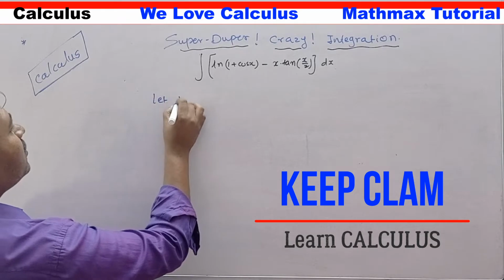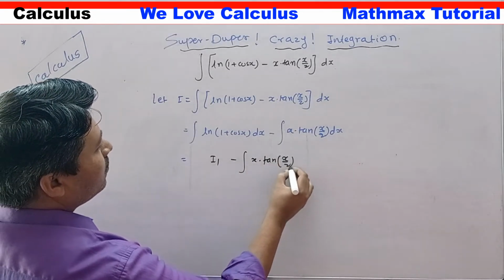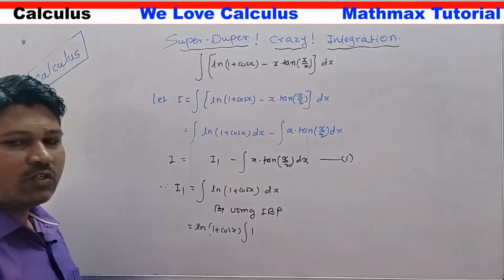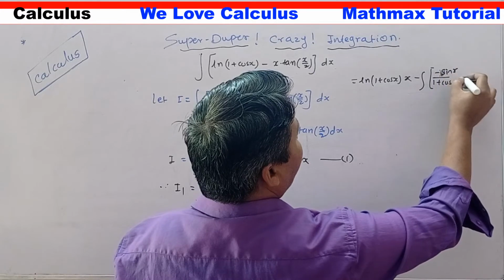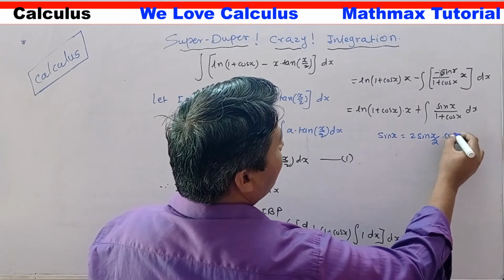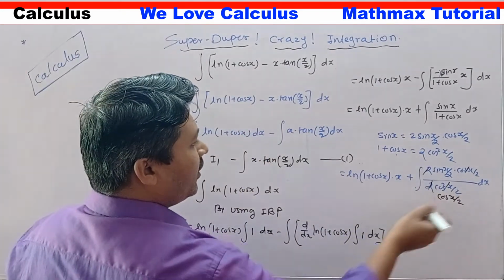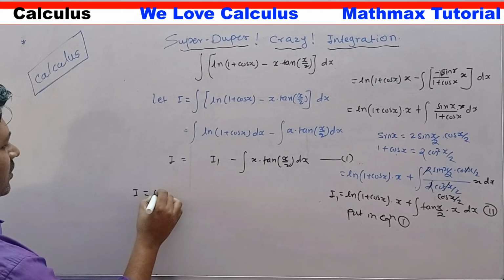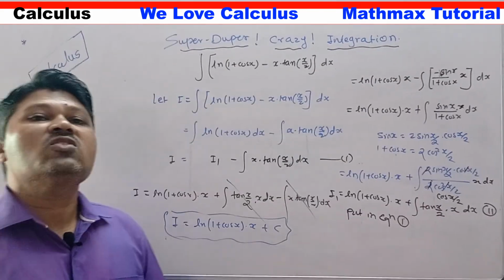Integral of ∫[ln⁡〖(1+cos⁡x )-〖x tan〗⁡〖x/2〗 〗 ] dx I Super-Duper Crazy! Integration I